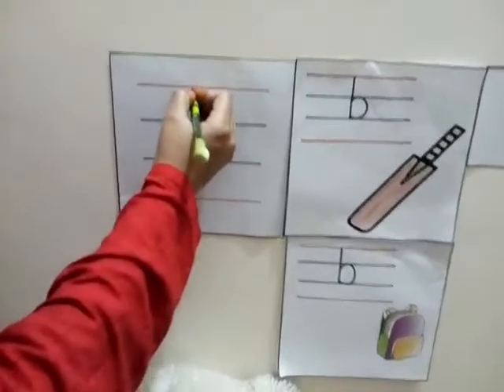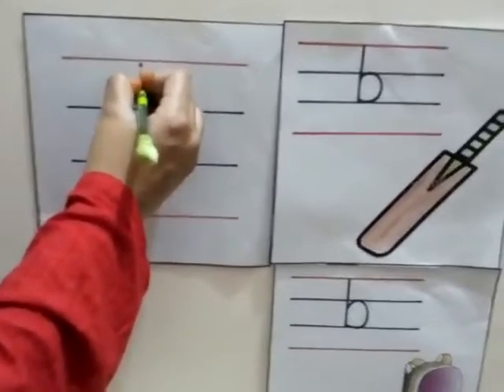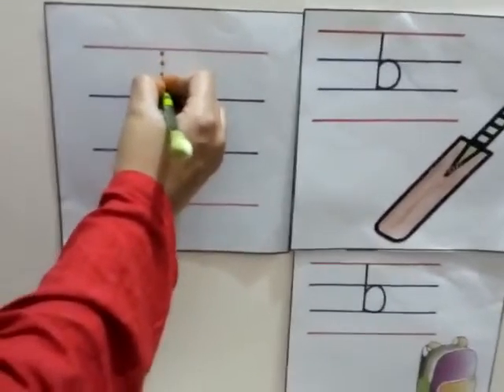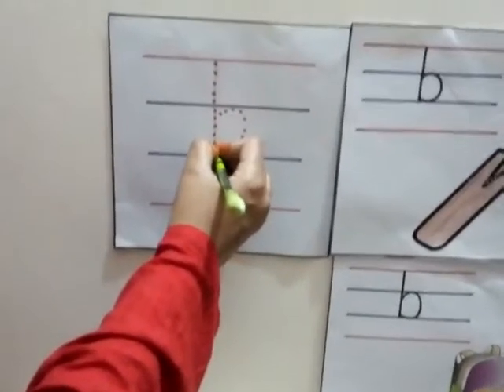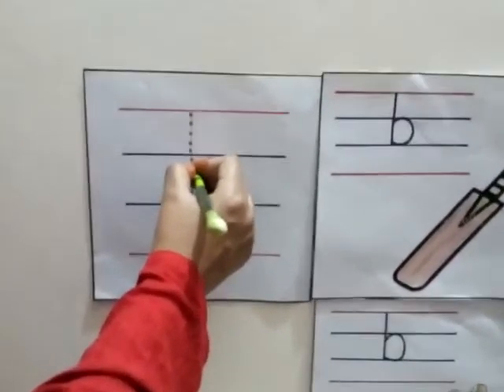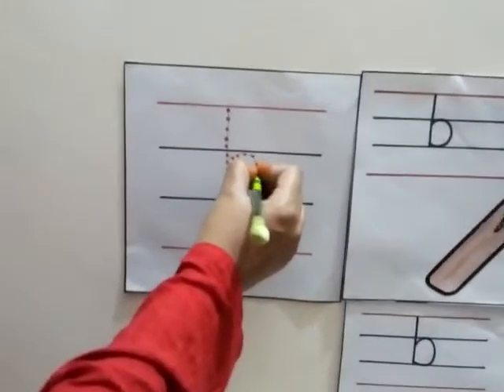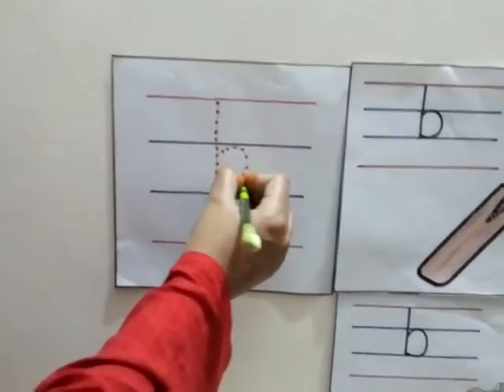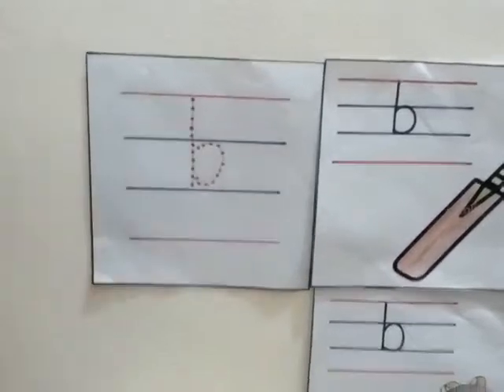Junior Montessori- Subject: English Lesson # 3